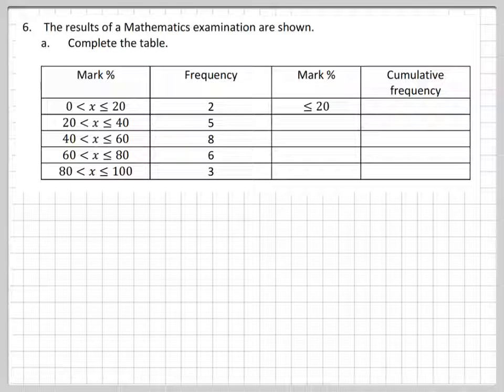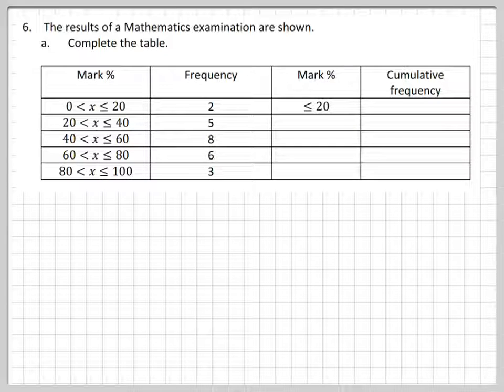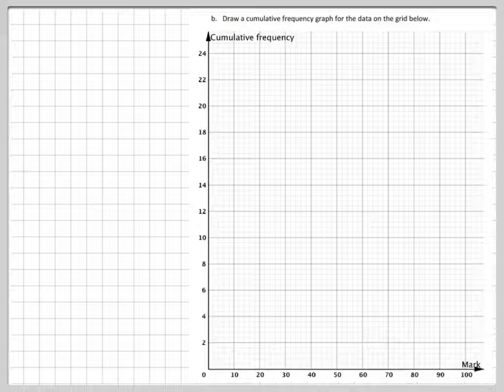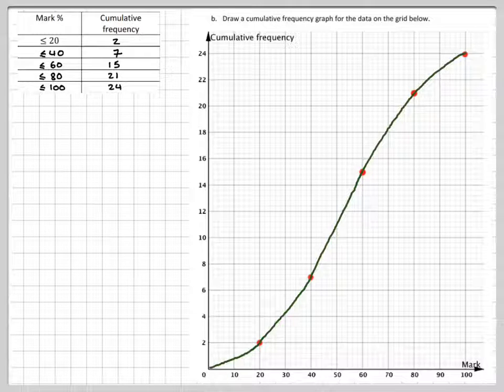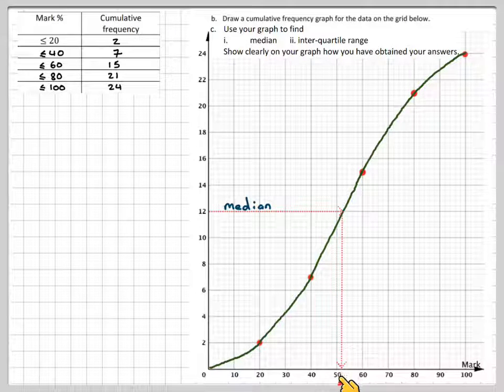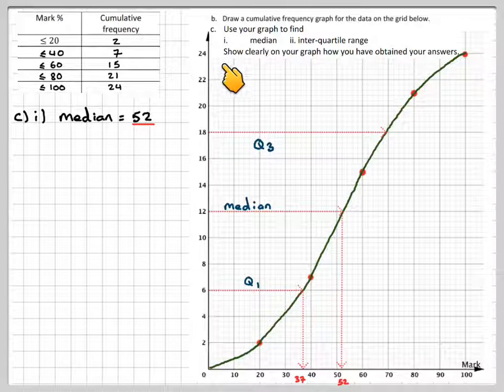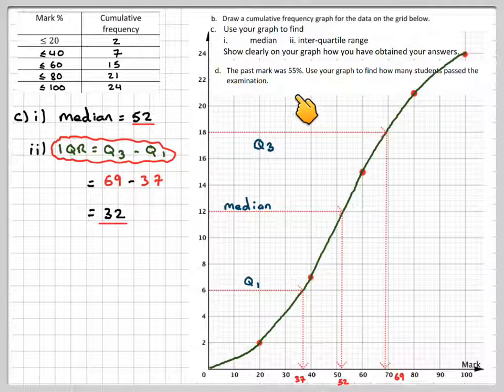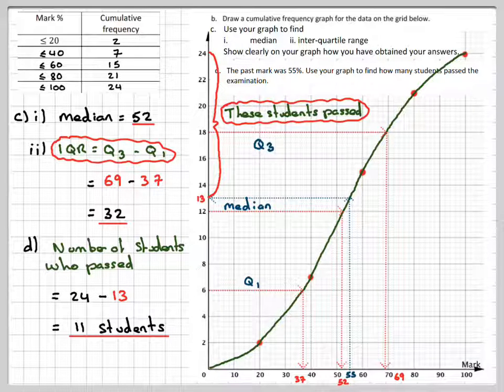Q6 Drawing and using a cumulative frequency curve